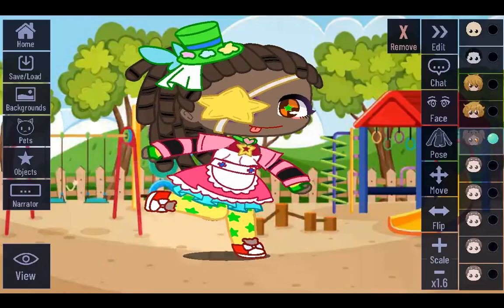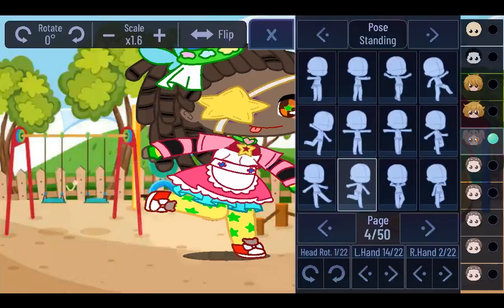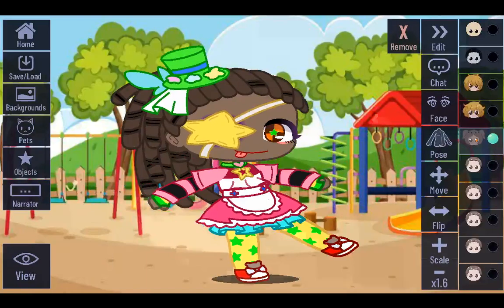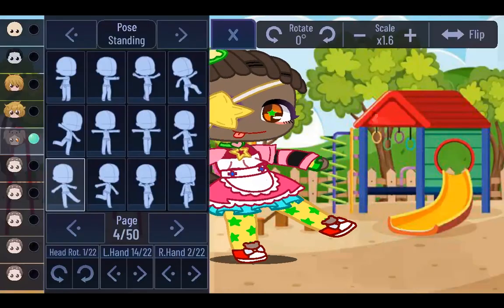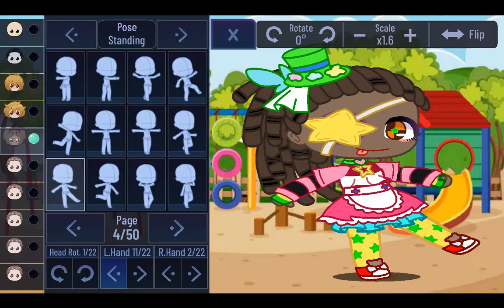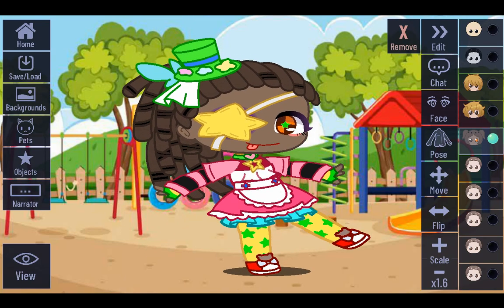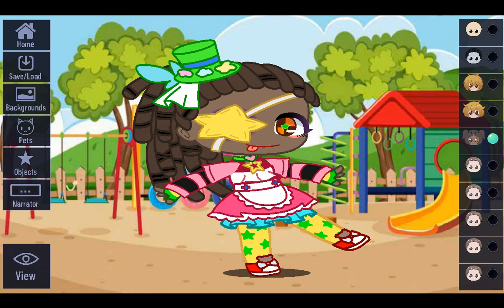Seeing if my Kidcore Oc is missing something.. *Basically me IRL*